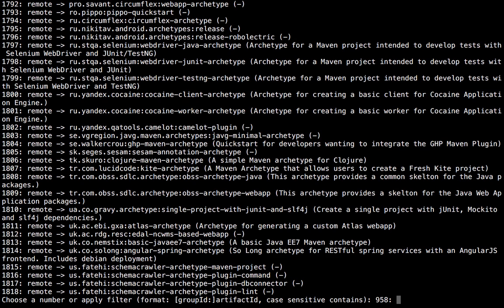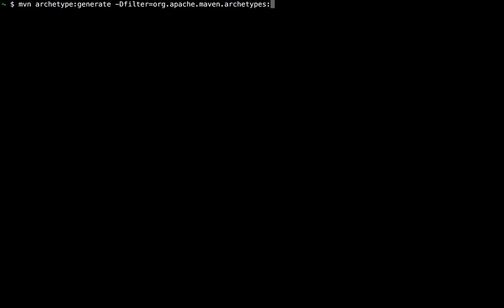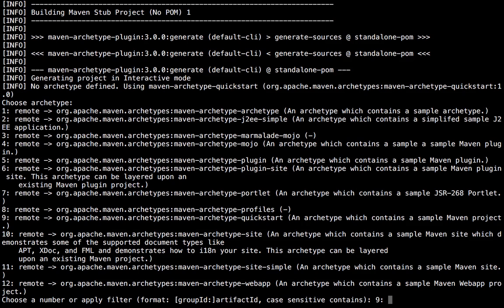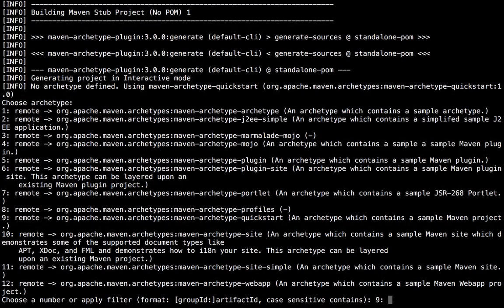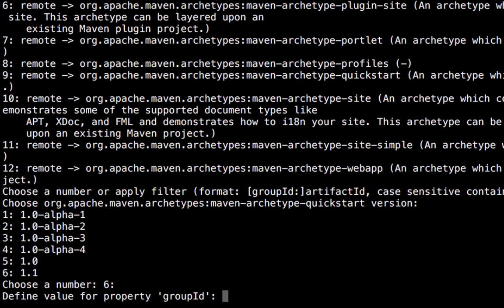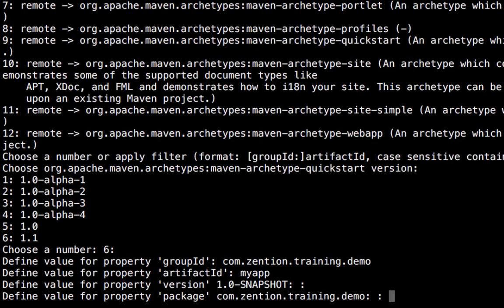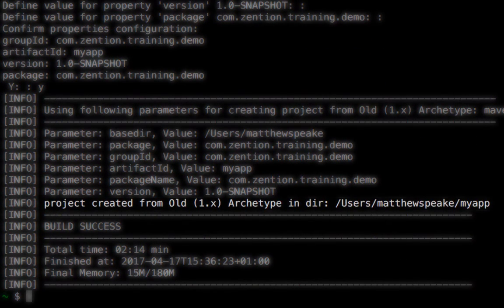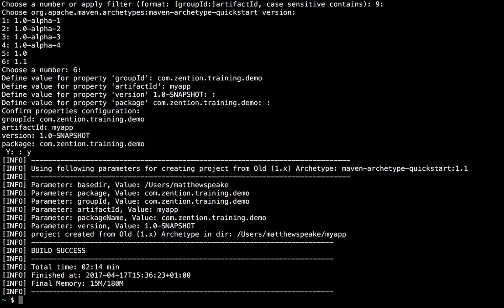A Practical Introduction to Maven - Creating a Maven Project with the Quickstart Archetype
In this video you'll see how to create a basic Java project using the Maven quickstart archetype.

This is from my new video course "A Practical Introduction to Maven" which gives an introduction to the Maven build tool and how it works through practical demonstrations.